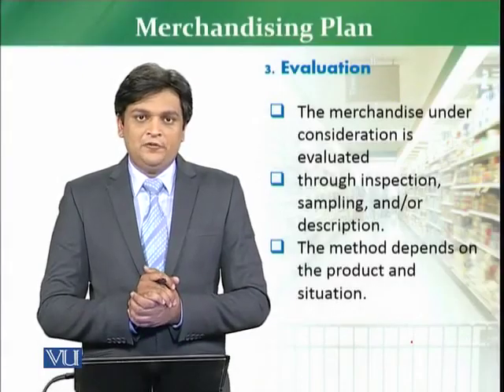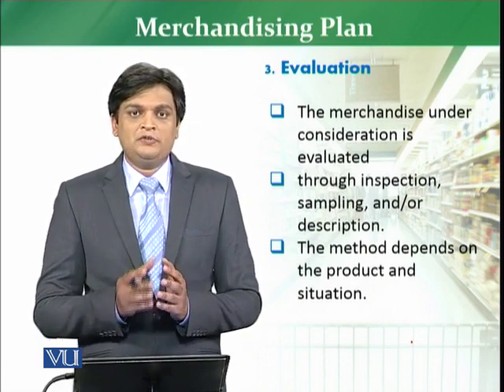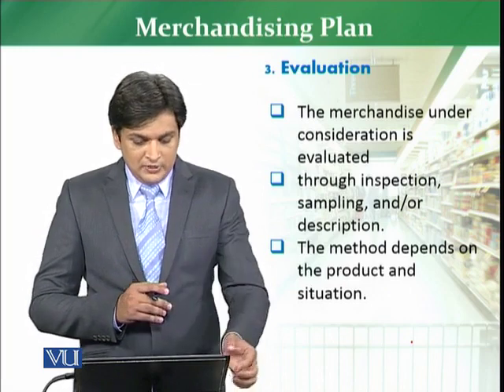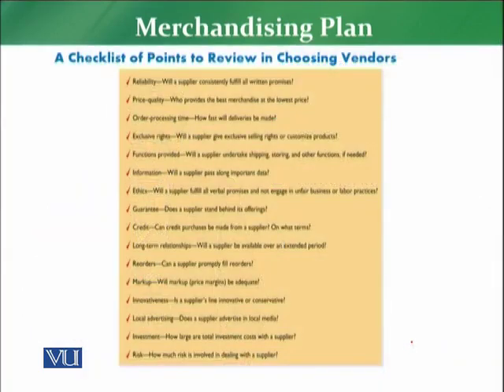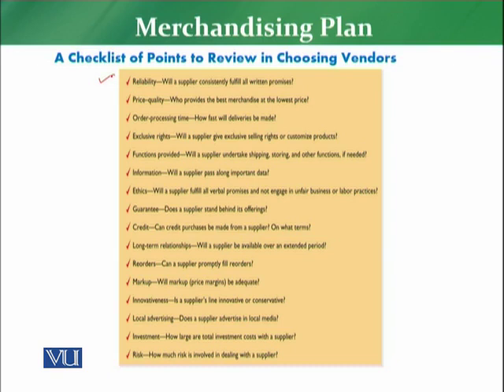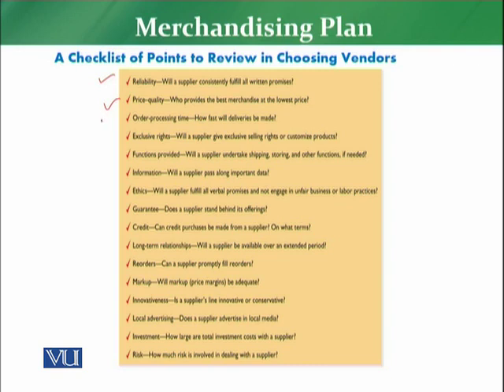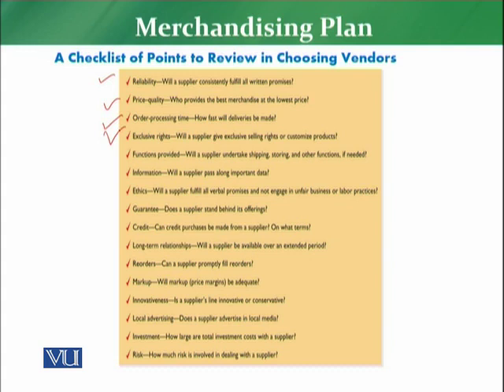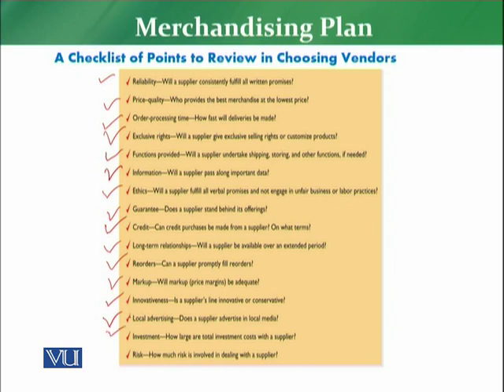Merchandising Plan Part 3 I Dr Yousaf Siddiqui